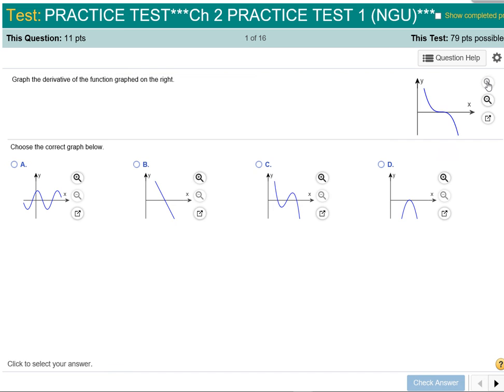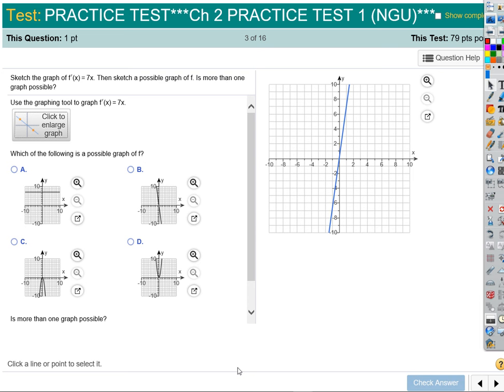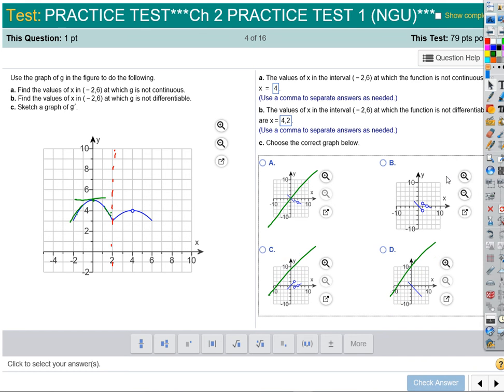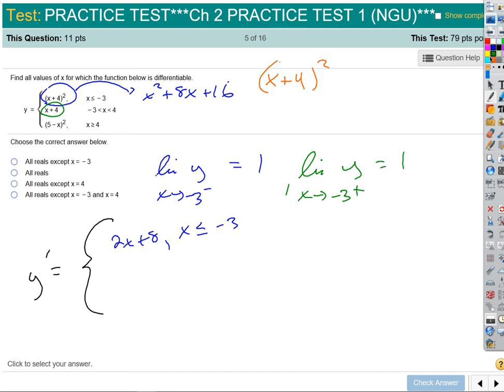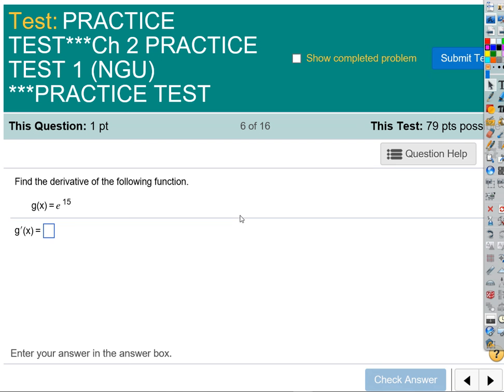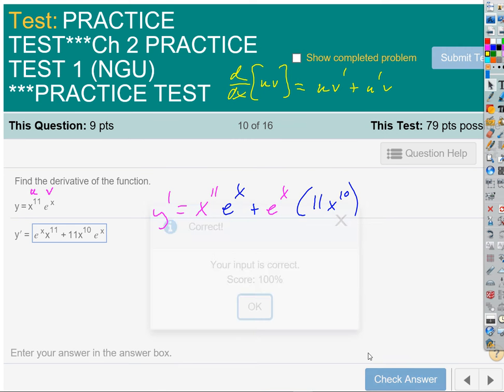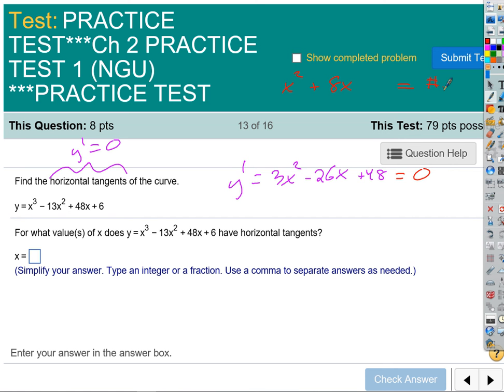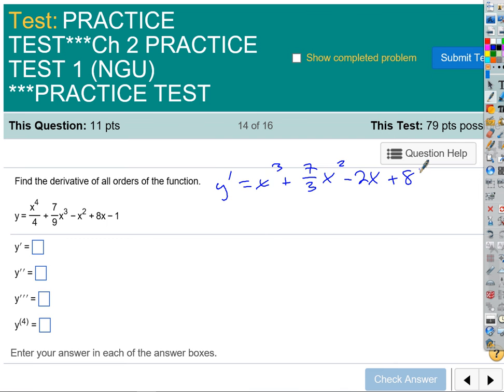2018 11 08 Unit 2 Test 1 Review